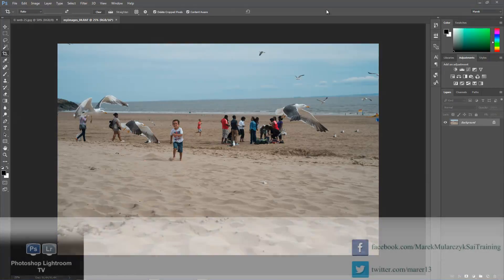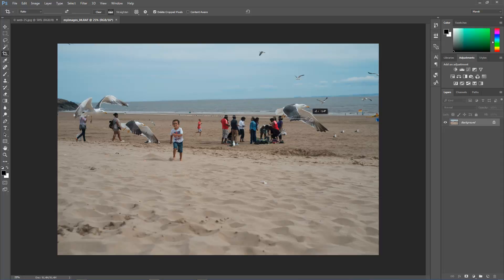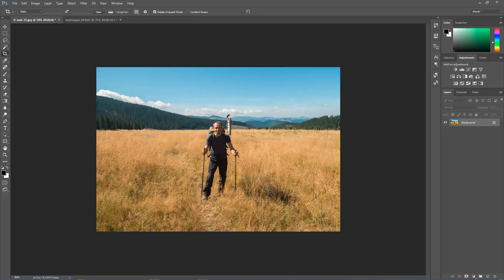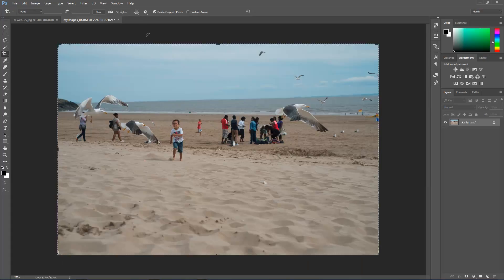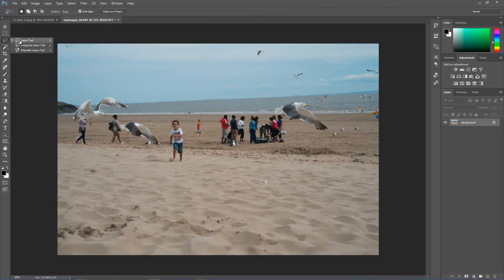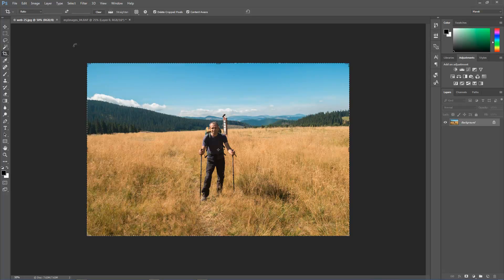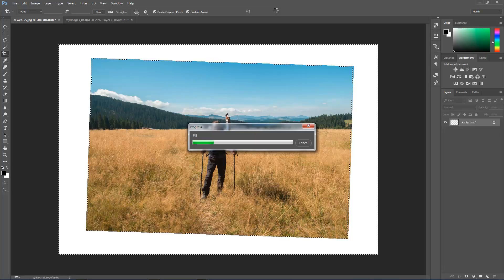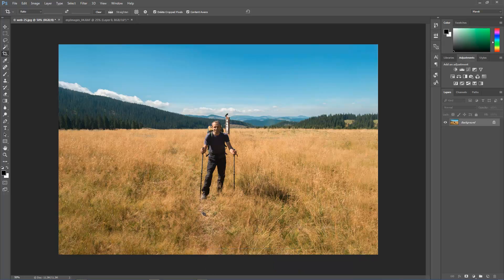Content-Aware Crop in Photoshop CC 2015.5- PsLrTV Ep.151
Brand new Content-Aware Crop tool has arrived in the latest new version of Photoshop in 2016 - Photoshop CC 2015.5.

PhotoshopLightroomTV is a video podcast that brings the best online experience focused on teaching creative professionals Adobe Photoshop, Photoshop Lightroom and Bridge by Marek Mularczyk - one of the UK's leading experts in Adobe Certifed training.